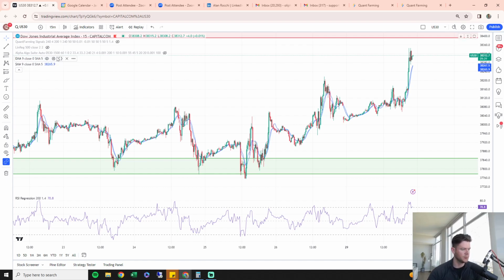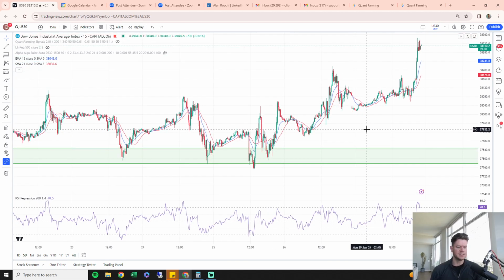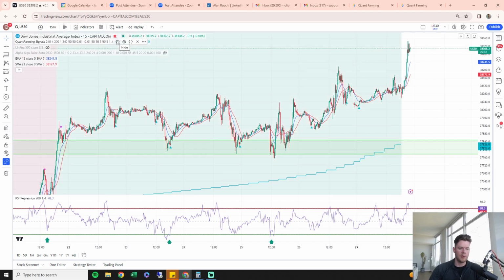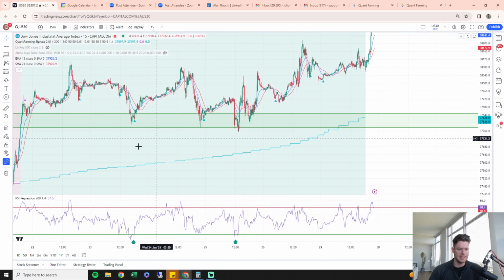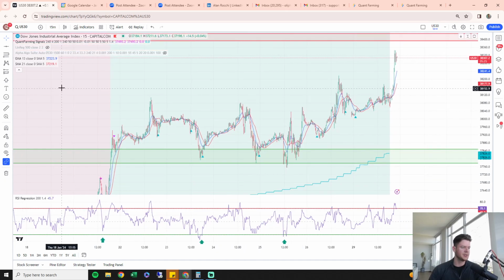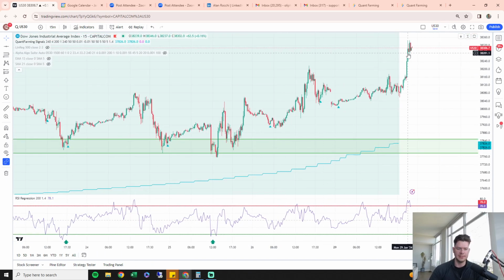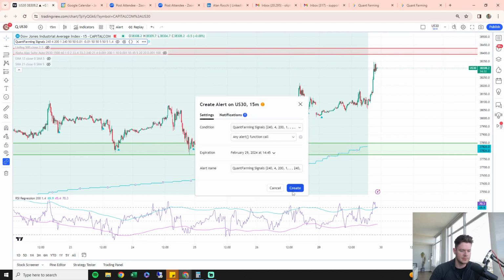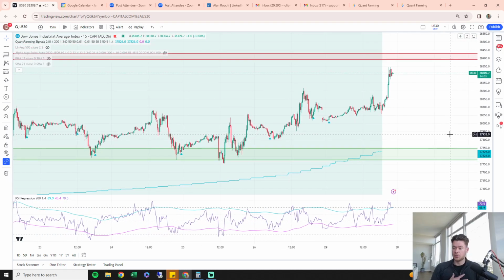How I use Math and Stats to Find an Edge Trading